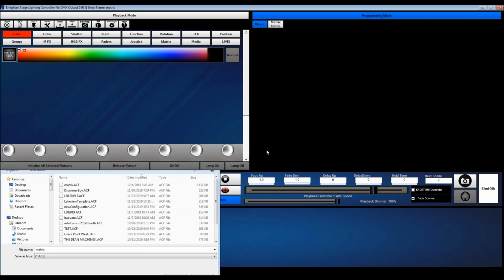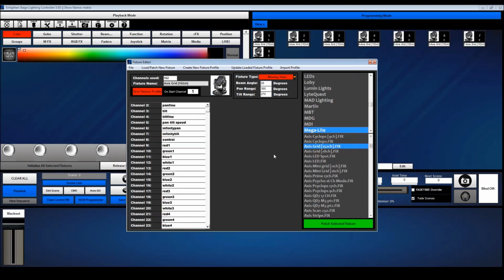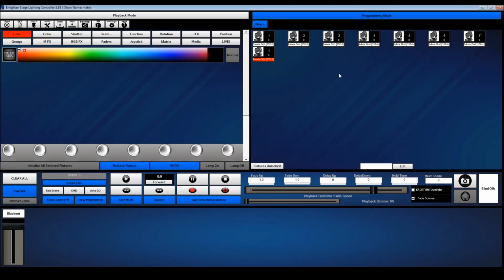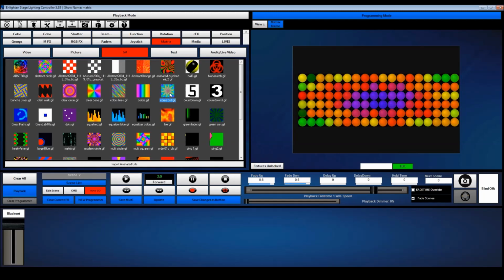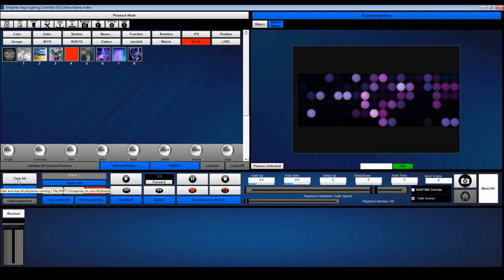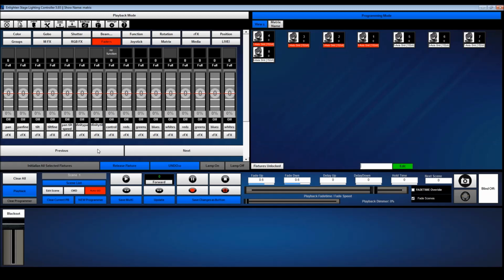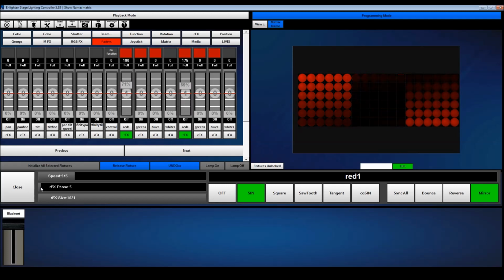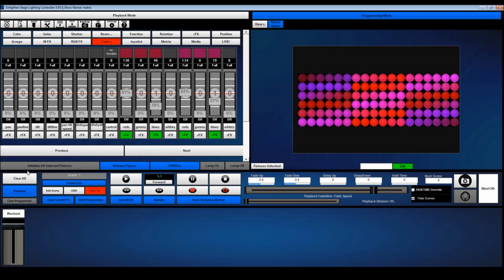EnlightenBetaVideo 2019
quick overview of some new features for the Latest Enlighten Version